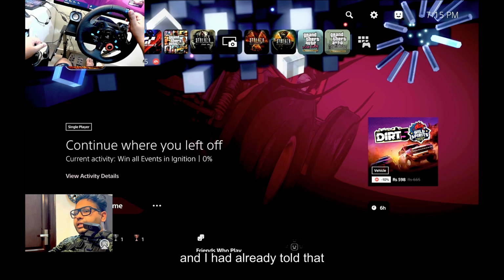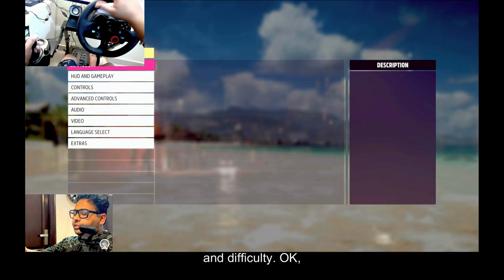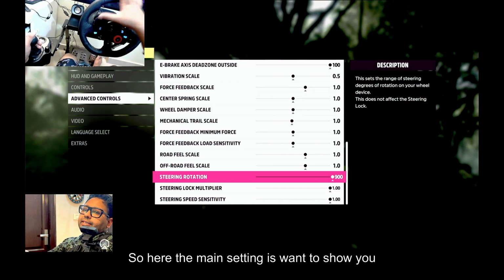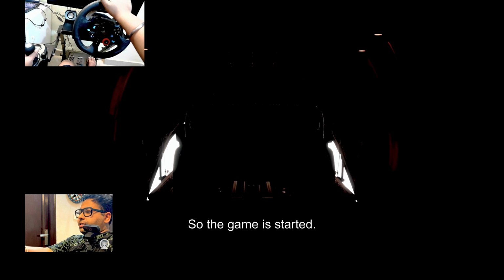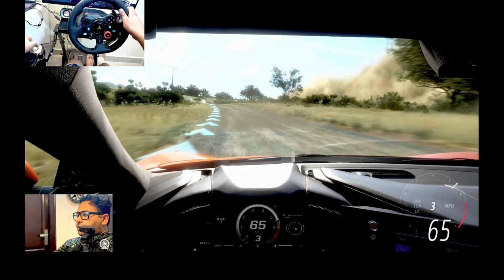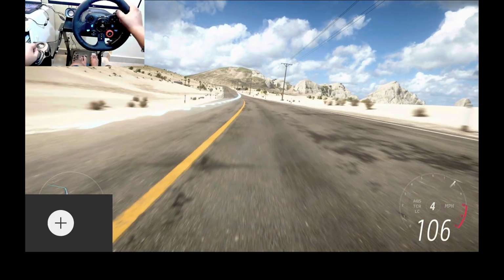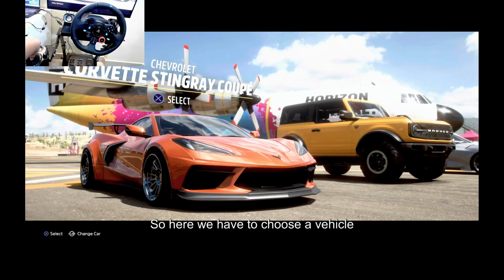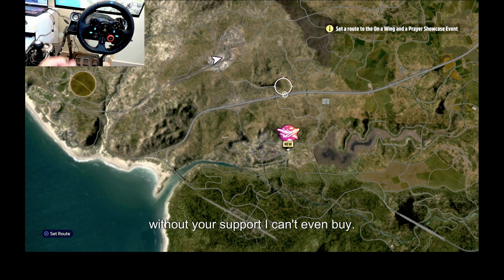The Best Settings Review : Forza Horizon 5 PS5 Gameplay Walkthrough with G29 | Part 04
Gameplay Walkthrough

fh5
fh5 logitech g29
forza
ar12
ar12gaming
fh5 ar12
fh5 best car
fh5 fastest car
fh5 new car
fh5 new cars
fh5 new customization
fh5 update
fh5 update 24
fh5 update 25
forza horizon
forza horizon 5
forza horizon 5 best car
forza horizon 5 customization
forza horizon 5 fastest car
forza horizon 5 gameplay
forza horizon 5 new cars
forza horizon 5 update
forza horizon 5 update 24
forza horizon 5 update 25
land rover defender
logitech g29
forza horizon 5 bmw m5 cs gameplay
bmw m5 cs forza
forza 5 bmw m5 cs
bmw m5 cs fh5
forza horizon 5 bmw m5 cs
fh5 lamborghini huracan evo
fh5 lamborghini vs mclaren
forza horizon 5
thrustmaster t300rs
logitech g923
steering wheel
racing simulator
bmw vs mercedes
thrustmaster tx
forza horizon 5 wheel cam gameplay
fh5 dodge challenger hellcat
fh5
forza horizon 5 bmw m5
forza horizon 5 bmw m5 gameplay
fh5 ps5
forza horizon 5 ps5
rtx 4090
srt
rtx 5090 toyota supra forza horizon 5
forza horizon 5 4k 60fps pc gameplay
forza horizon 5 realistic driving
forza horizon 5 steering wheel gameplay
forza horizon 5 toyota supra
toyota supra forza horizon 5 gameplay
toyota supra forza
toyota supra steering wheel gameplay
toyota supra
forza horizon 5 pc gameplay
forza horizon 5 no commentary
1000hp supra
forza horizon 5 1000hp supra
forza horizon 5 supra
toyota supra fh5 tune
araba
oyun
bilgisayar
forzahorizon3
forzavideo
yanyan
drift
konsol
xbox
playstation
hız
modifiye
shifter
kesfet
sasox
bmw
audi
mercedes
evo
gtr
gtı
lambo
vw
forza horizon 5
forza horizon 5 ps5 gameplay
araba
oyun
bilgisayar
forzahorizon3
forzavideo
yanyan
drift
konsol
xbox
playstation
hız
modifiye
shifter
kesfet
sasox
bmw
audi
mercedes
evo
gtr
gtı
lambo
vw restoration
car restoration
car abandoned
abandoned
forza horizon 5
forza horizon
forza
horizon
horizon 5
rebuilding dodge demon
abandoned dodge srt demon
car
crash
asyari mh
rebuild
car build
fh5
forza horizon 5 dodge
forza horizon 5 dodge demon
forza horizon 5 rebuilding
dodge
dodge demon
dodge challenger
srt demon
srt hellcat
srt
dodge srt
dodge srt demon
dodge ev
dodge challenger srt demon
steering wheel
drift
thrustmaster